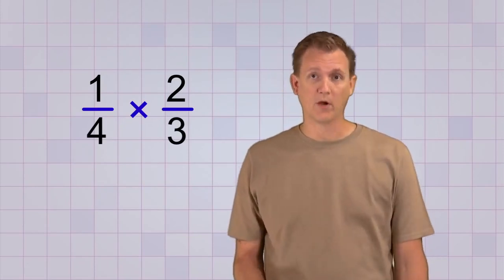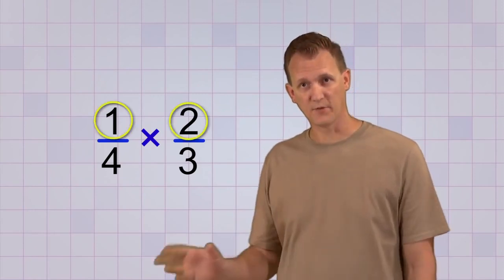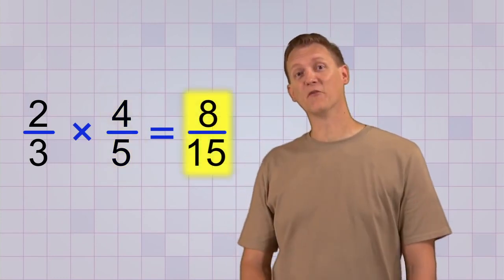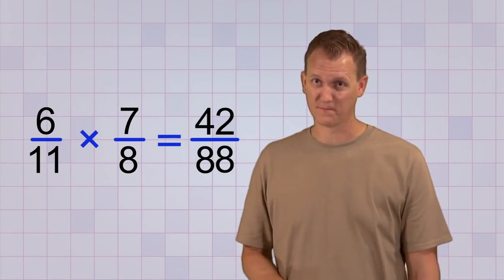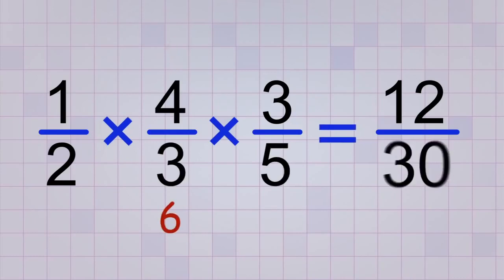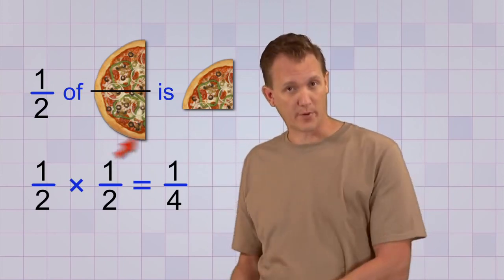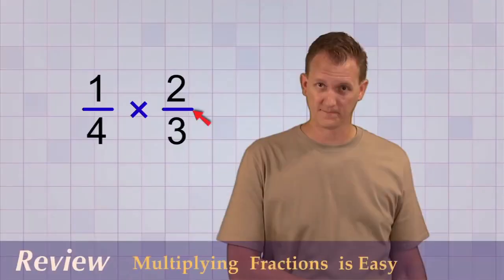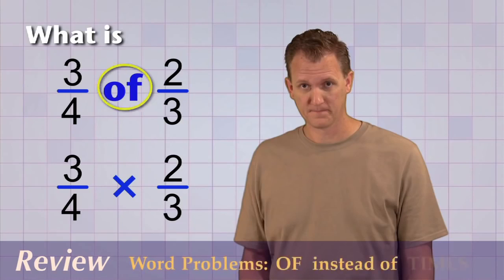Cht.11 Lesson 5: Multiplying Fractions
Chapter 11: Common Fractions